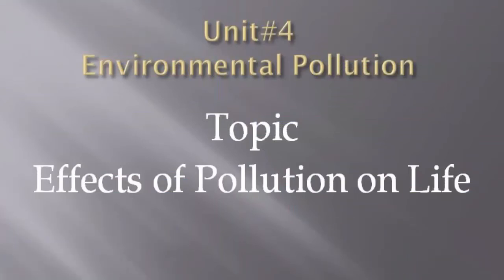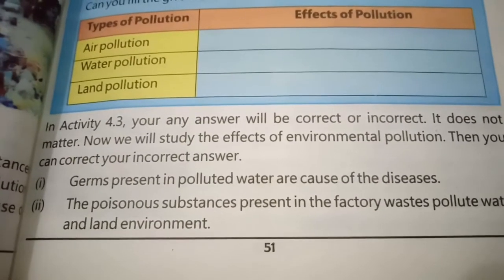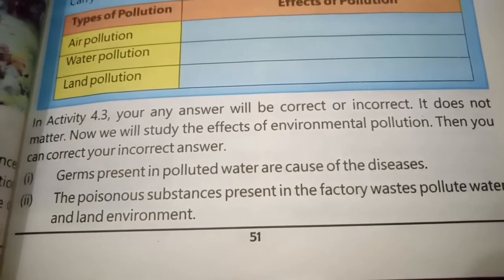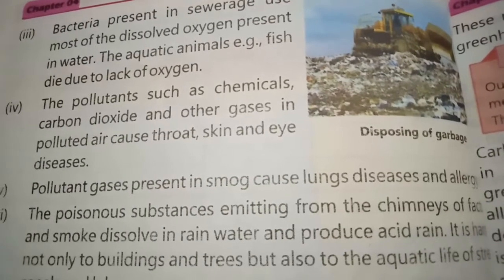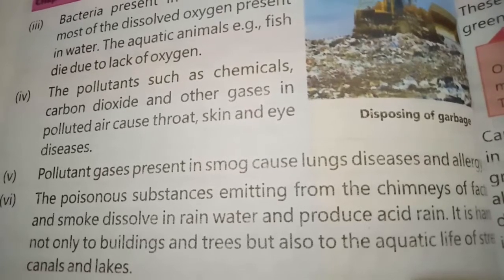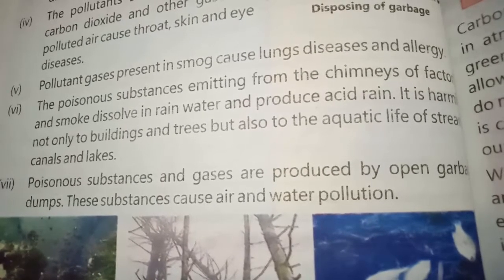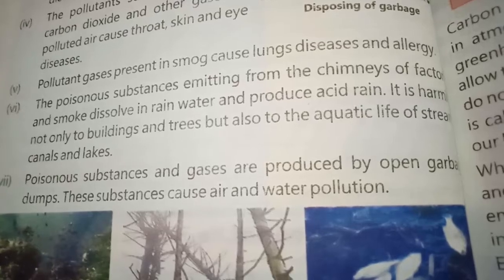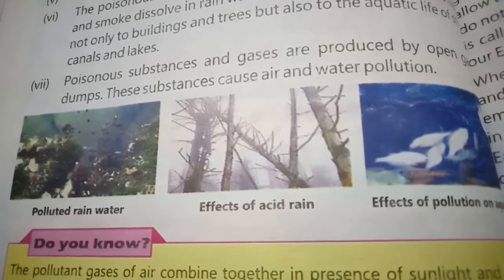science unit#4 effects of pollution on life